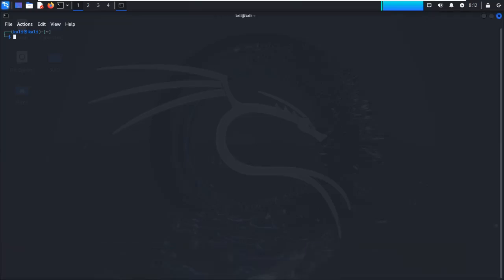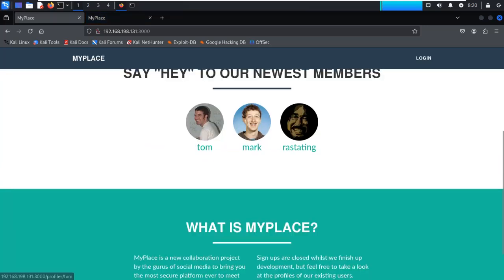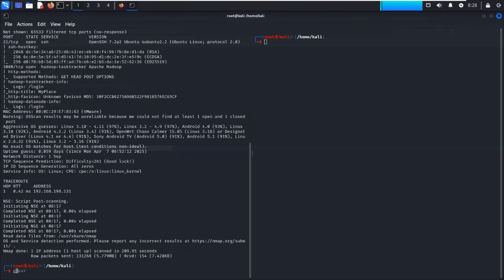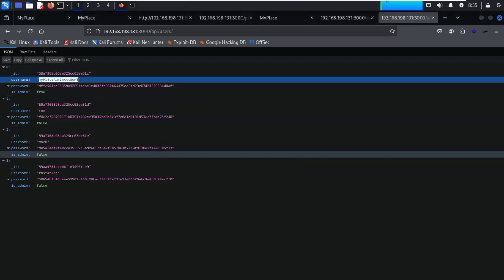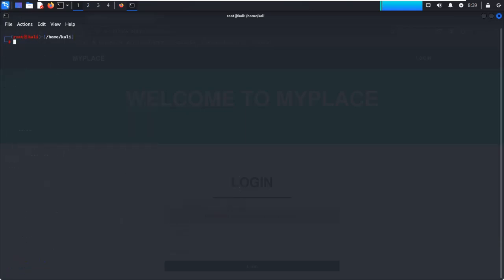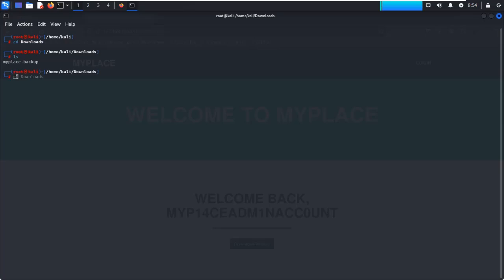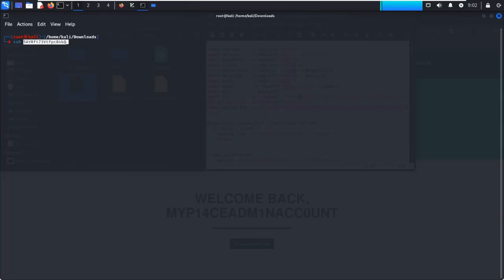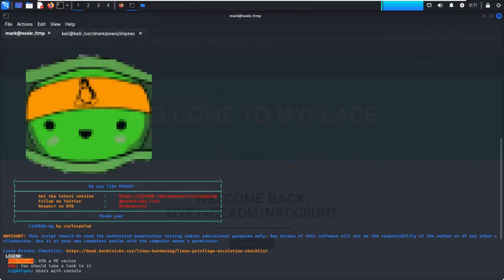Penetration Testing on Node - VulnHub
In this video, join Munashe Mada as we dive deep into penetration testing on the Node vulnerable machine from VulnHub. This detailed walkthrough will cover essential techniques, methodologies, and tools to assess the security of Node applications effectively.

What You'll Learn:
Understanding Node vulnerabilities
Tools and techniques for penetration testing
Real-world exploitation examples
Why This Matters:
Penetration testing is crucial for securing applications. By the end of this video, you'll have a solid understanding of how to identify and exploit vulnerabilities on Node.

Category: Education
By: Munashe Mada